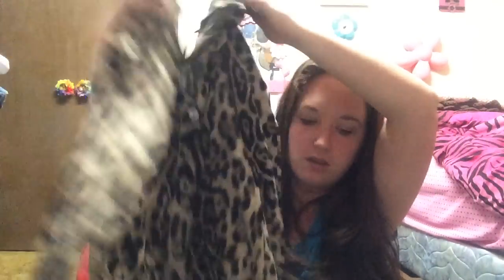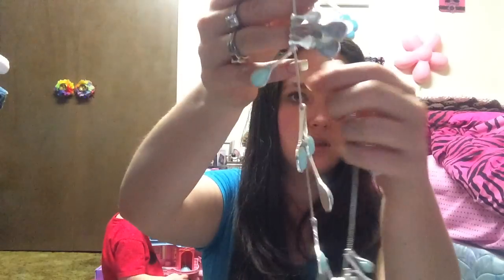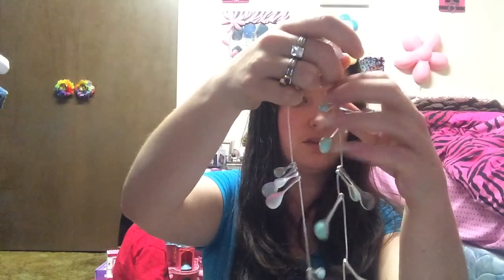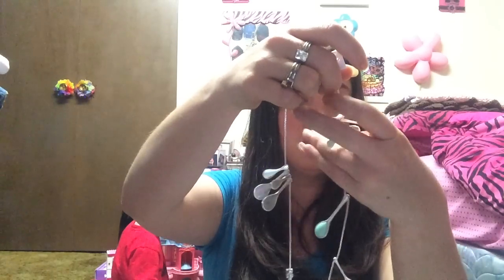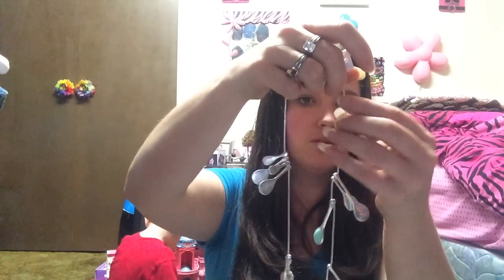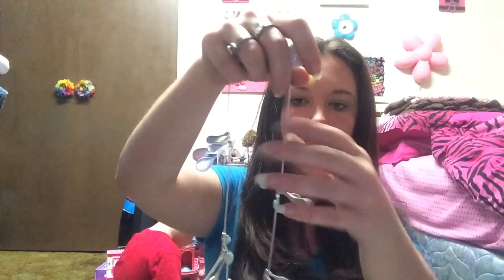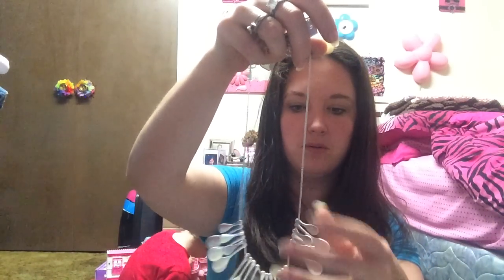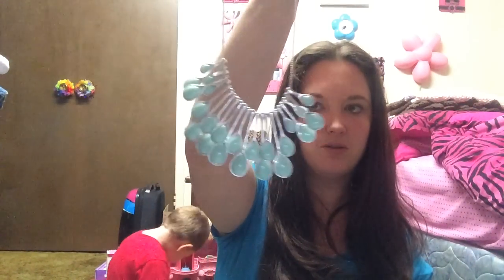Stitch Fix unboxing March 2015